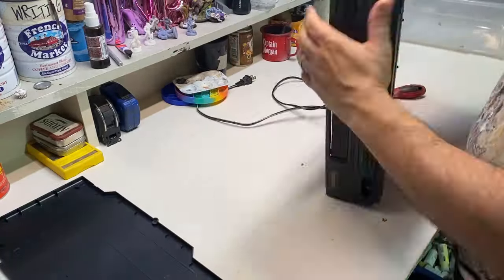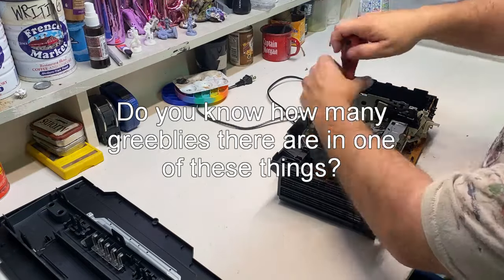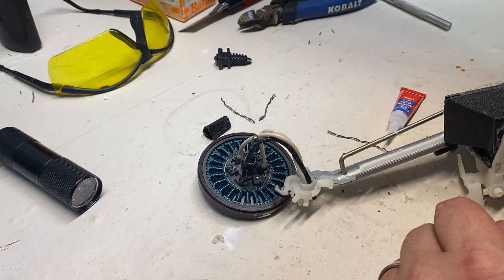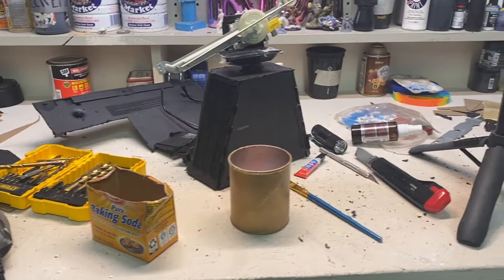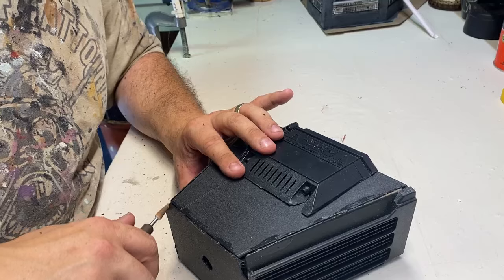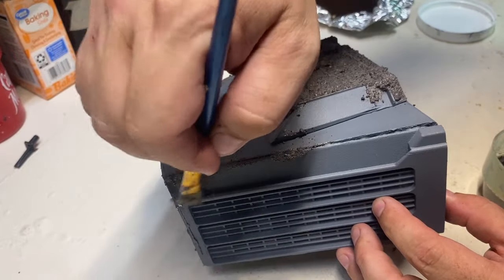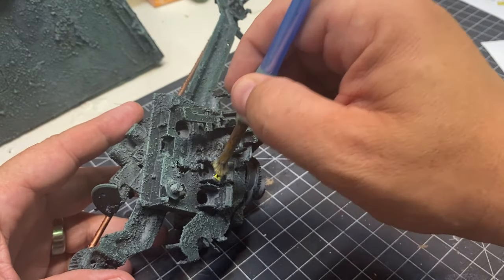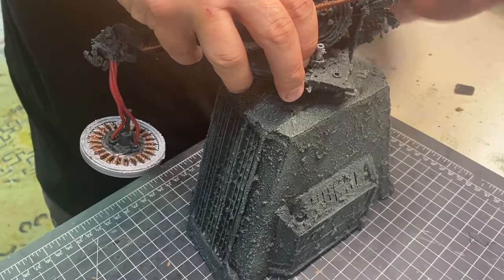046 - Something from a VCR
I made this scrap metal crane from an old VCR.